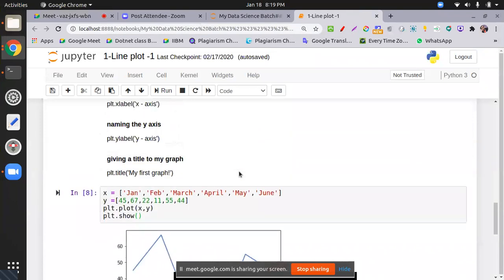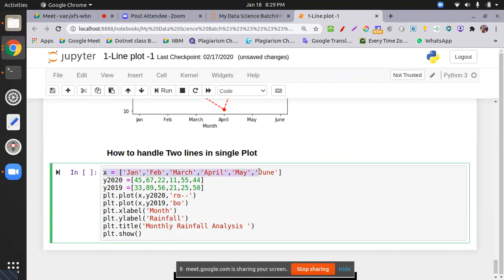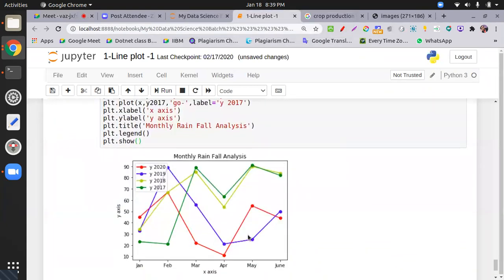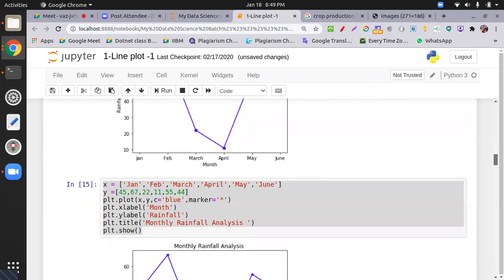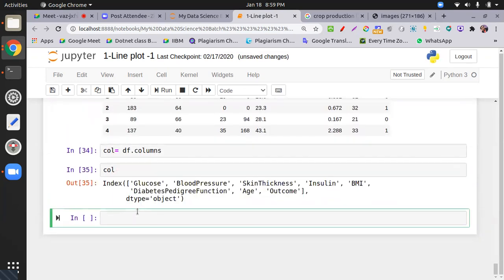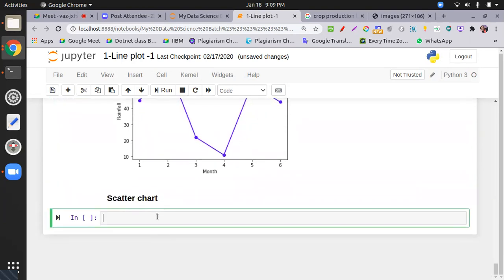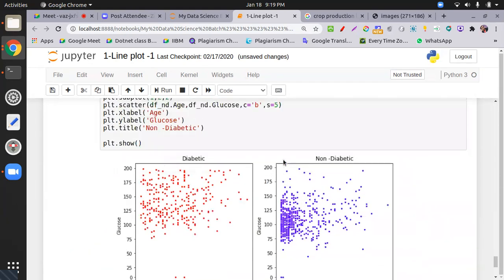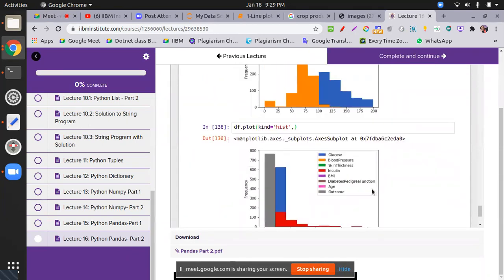IIBM Institute- Python Matplotlib- Part 1